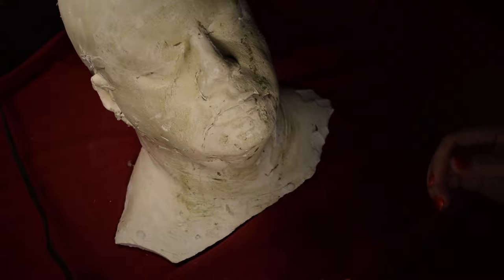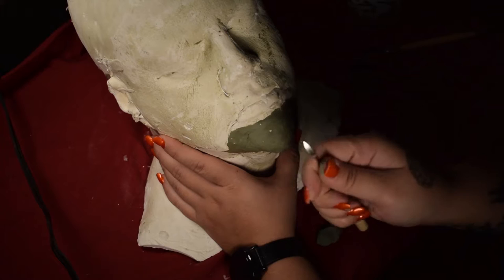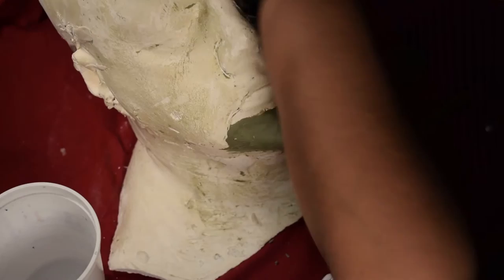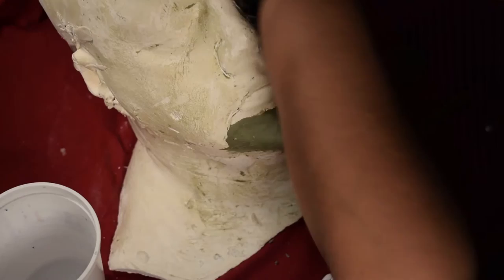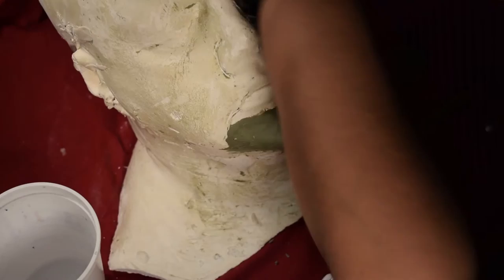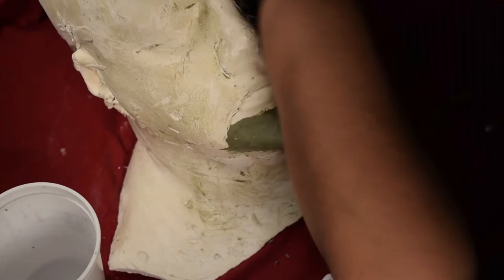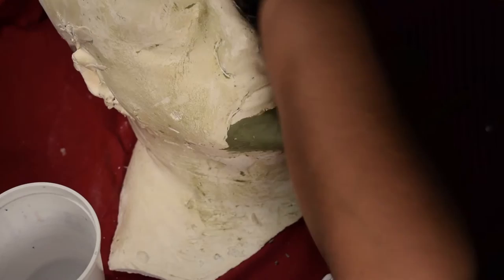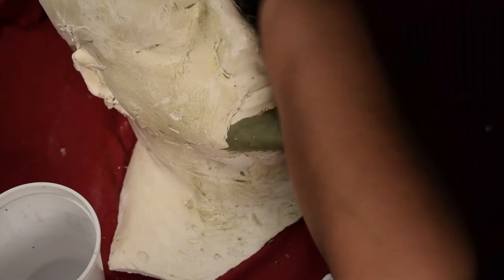How to Make a basic Chin Prosthetic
Hey guys,  Here is the process I go through when I am Making prosthetics for the haunted house. Hope you guys get some useful information from this video. I am by far not the best, but I get the job done.
Materials Used:
A Hydrocal LifeCast of someones Face
NSP Soft Clay

Hydrocal-Mixing Ratio for hydrocal is 2 parts hydrocal, 1 part water.

Sculpting Tools

V.M.&P Naptha

Gelatin unflavored

Remember, when making the gelatin prosthetic it is 2 parts Gelatin, 2 parts Glycerin- 1.5 parts water.  Some people use sorbitol as well to make the prosthetic more durable.

When applying the gelatin prosthetic, witch hazel will help blend edges if they are thing enough. This can be purchased at amazon, any drugstore, or Walmart even
for sculpting clay and materials
as well as their youtube channel.  They have a bunch of amazing information and tutorials on casting, sculpting, etc.

Airbrush System:
European Body Art Zero G Airbrush System
Includes: 1 Airbrush, 1 Air hose, 1 Z-8 for ZeroG II, 8x Needle/Nozzle/15cc Glass Bottle.
CAMERA GEAR & EDITING

Camera:
Gopro Hero 4 Silver

Nikon D5300

Lens:
Nikon AF-S DX NIKKOR 18-55mm f/3.5-5.6G Vibration Reduction II

Microphone:
Yeti Blue

Editing Software
Adobe Premiere Pro CC

By clicking the links it helps me continue to make more interesting videos. Hopefully it gives you an easy way to find what you want to use in your own endeavors.